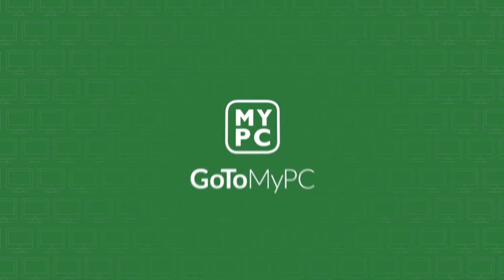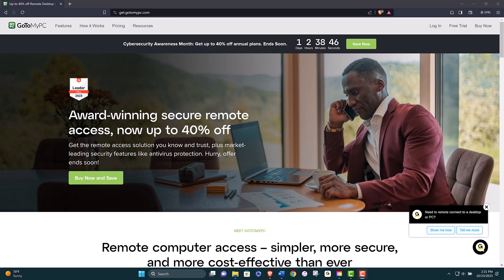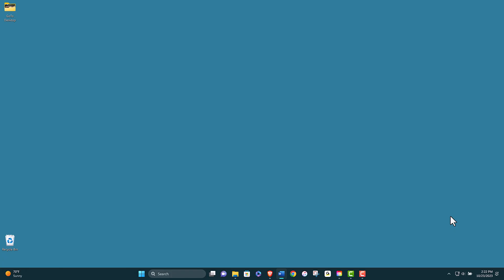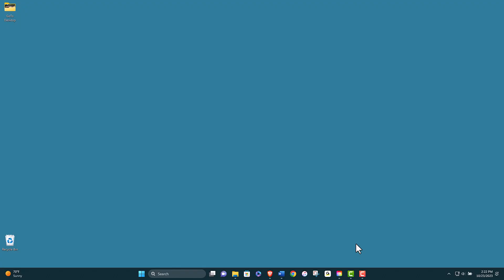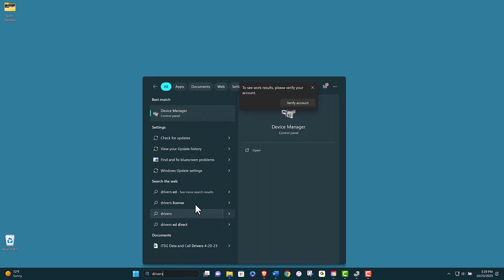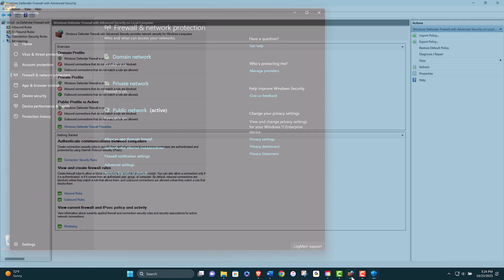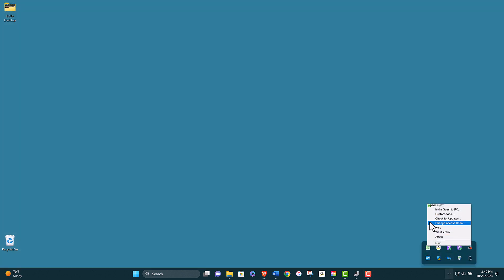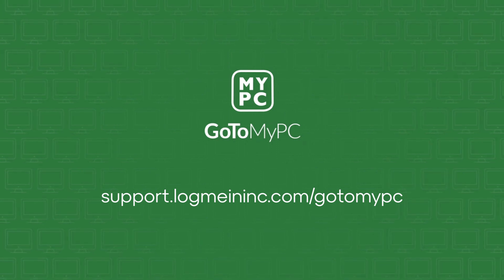GoToMyPC - Connection Troubleshooting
Learn the most common reasons why a client computer may not be connecting to a host computer with GoToMyPC and how to resolve it.